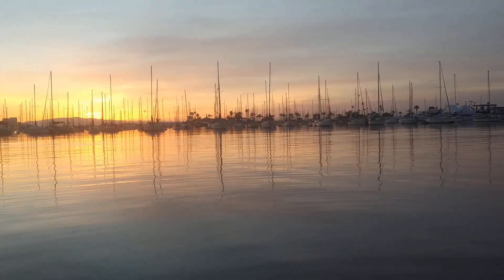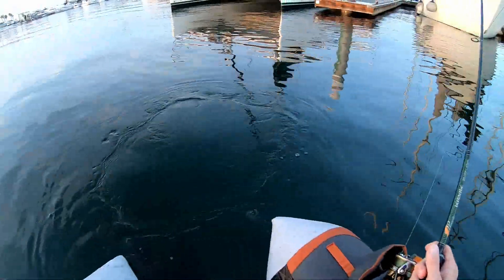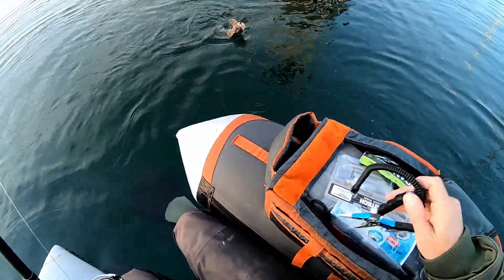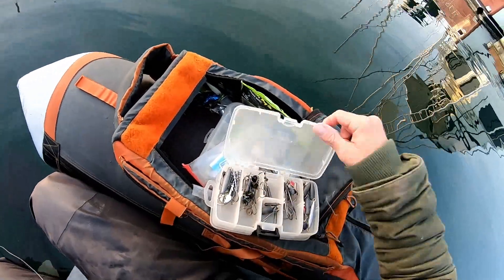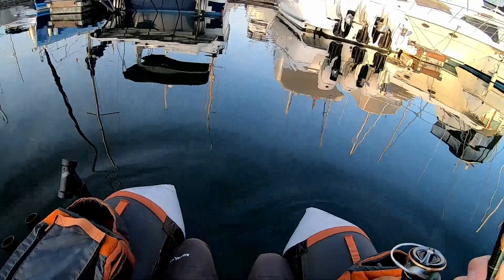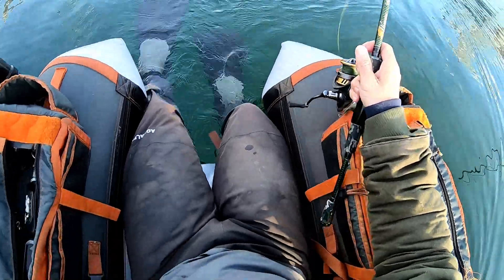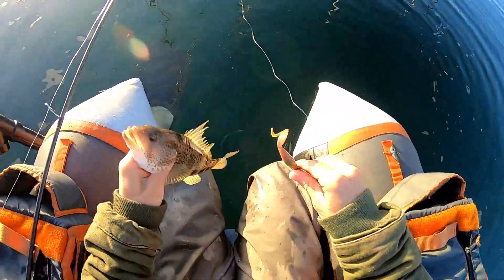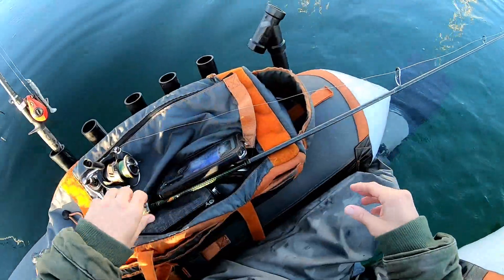Fishing For Giants Around Boat Docks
In this video I took my float tube out to the bay in search for big spotted bay bass. Started out fishing around boat docks because that's where the bigger spotties live. Ended up landing a tank a bunch of other good size fish on the ned rig.

beats provider is the creator of the music in this video